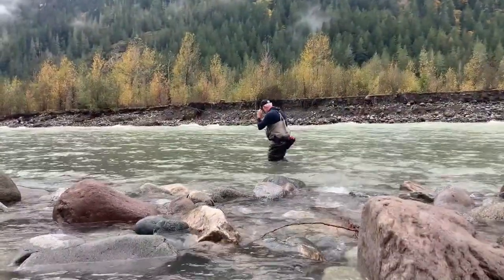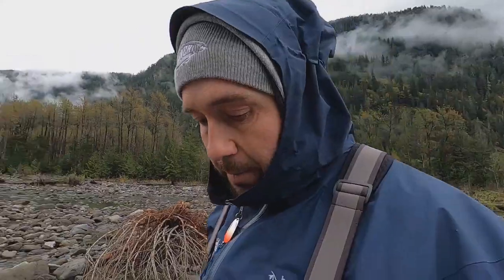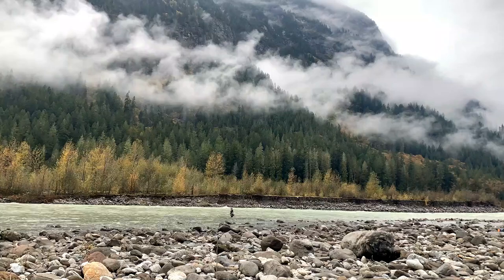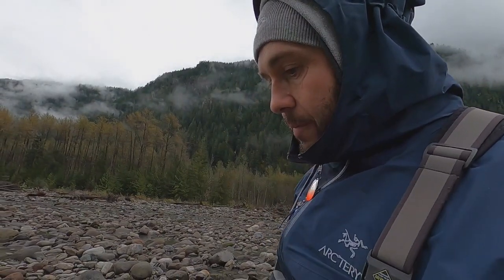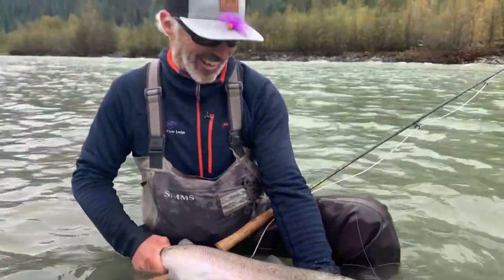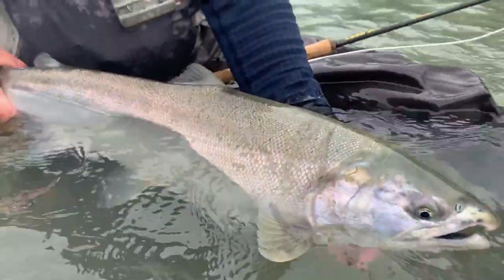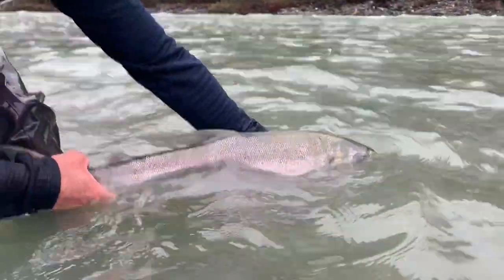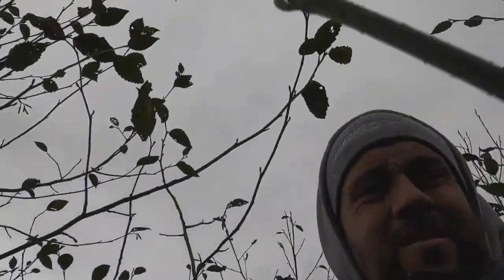Guide Vlog #2: Tips for fly fishing Coho Salmon in BC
Some tips on fly fishing for cohos.